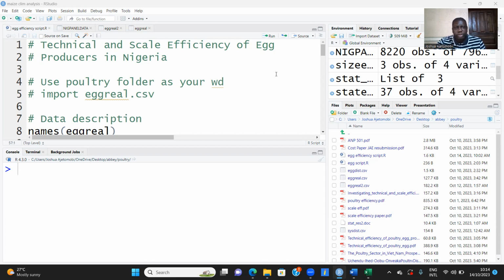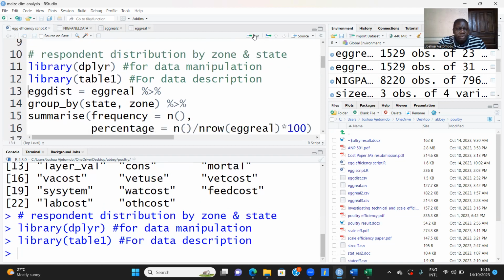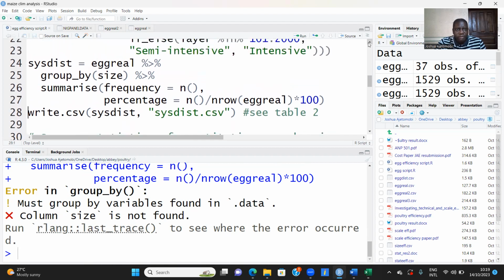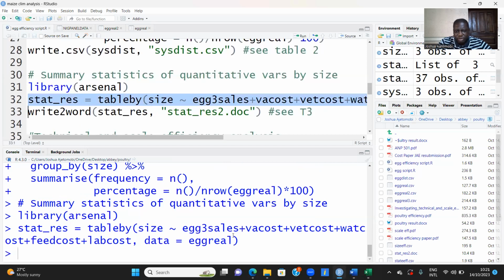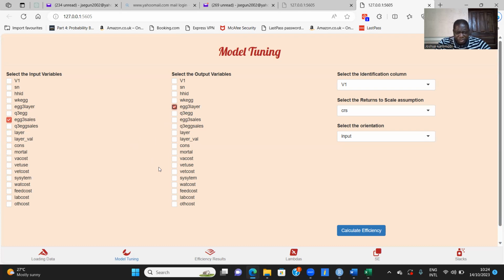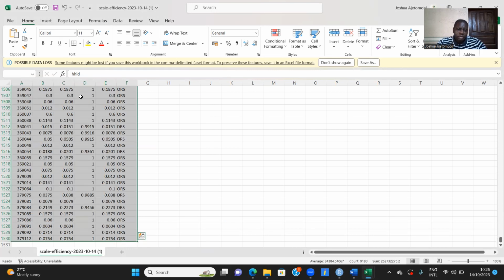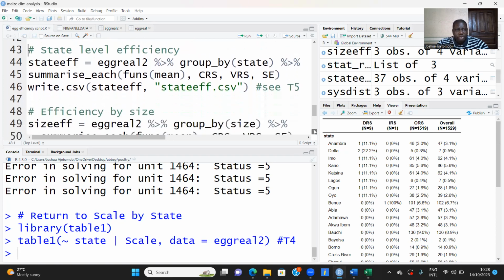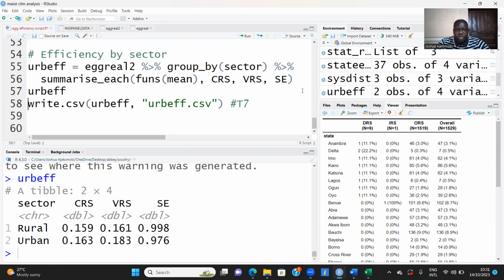Technical and Scale Efficiencies of Poultry Egg Production in Nigeria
The video shows:
(1) The use of egg production data extracted from GHS wave 4
(2) Data description using dplyr, arsenal and table1 packages
(3) Exporting data in publication ready formats
(4) The use of farrell package to compute technical and scale efficiencies based on DEA method
(5) Description of the efficiency scores by socio-economic characteristics